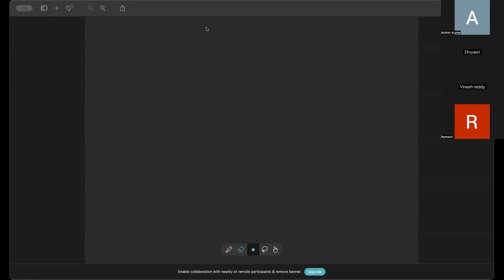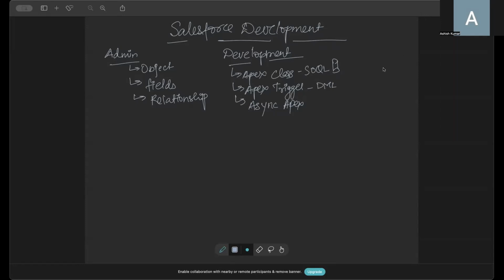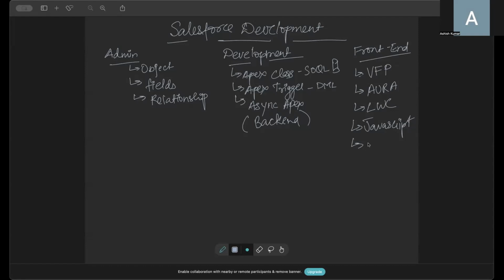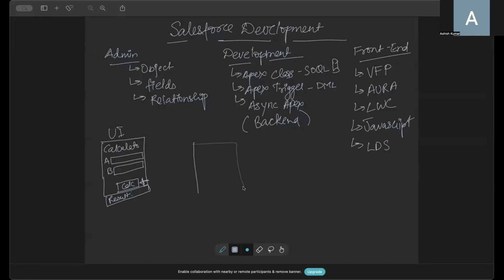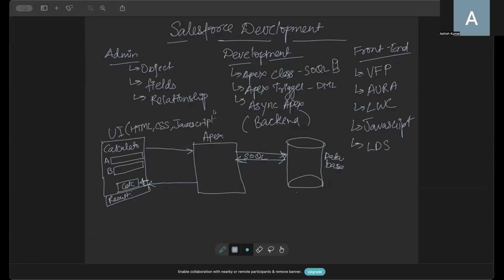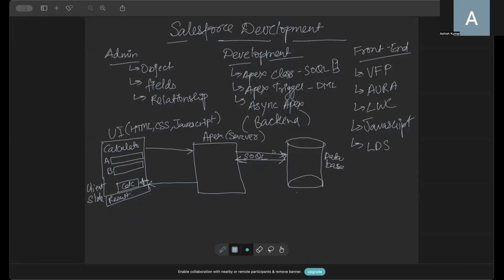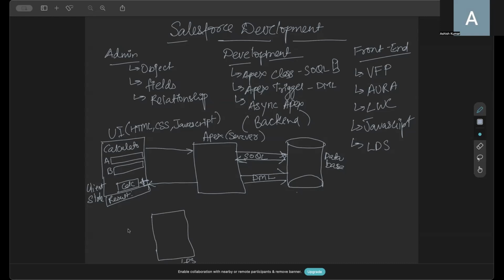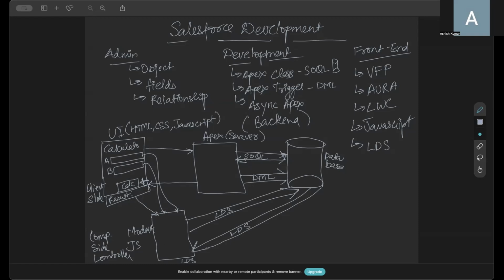How LWC communicates with the Apex and Database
In this video we are going to learn how LWC communicates with the back-end Apex server and the Database. This video is going to give you brief overview of the architecture involved in Salesforce to demonstrate how the communication happens over the front-end (LWC) and the back-end(Apex Server and Database).